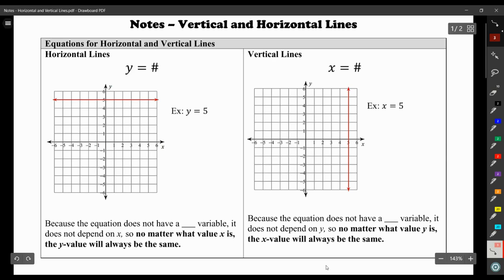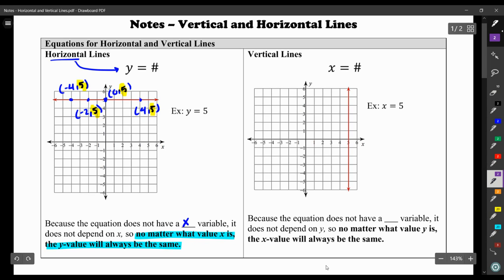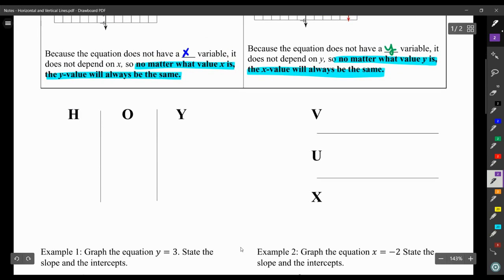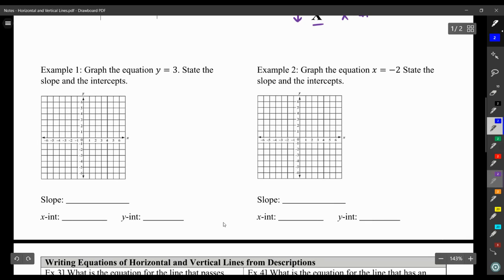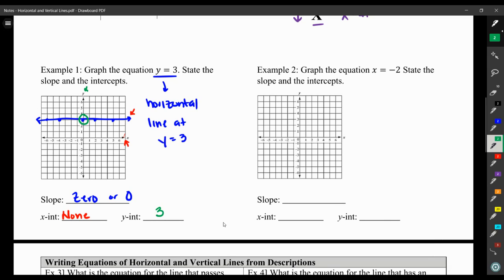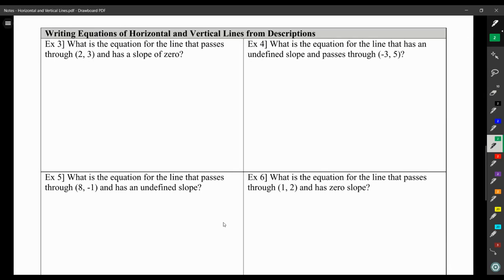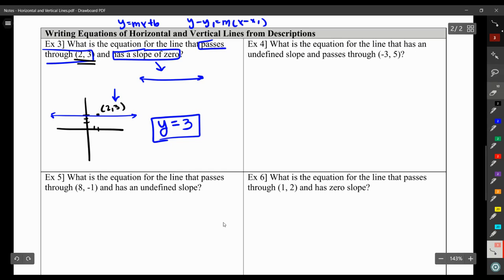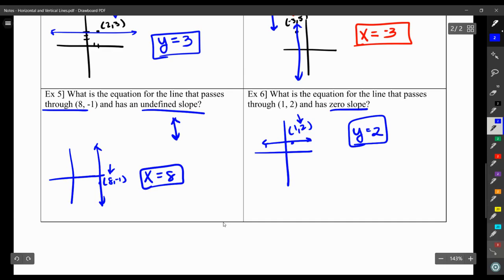Notes Vertical and Horizontal Lines